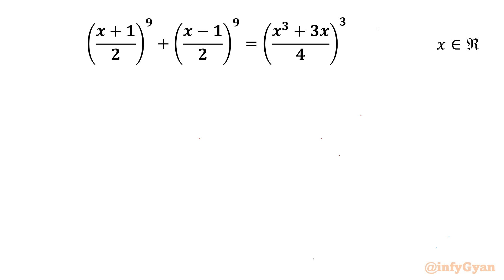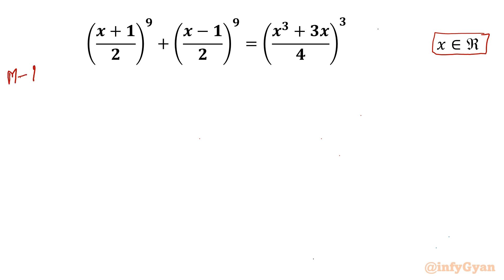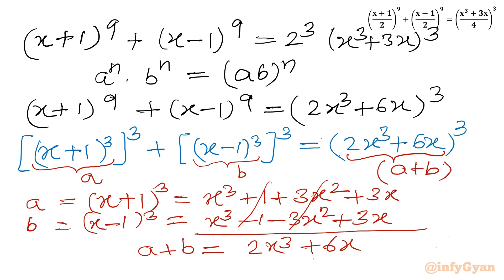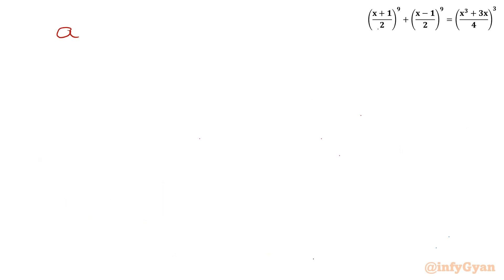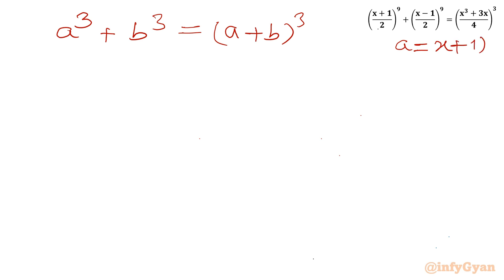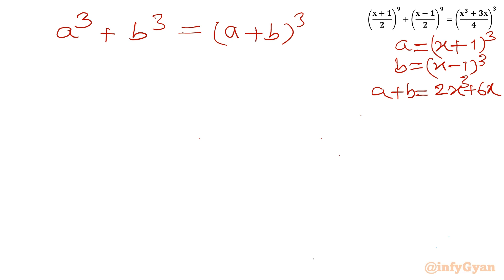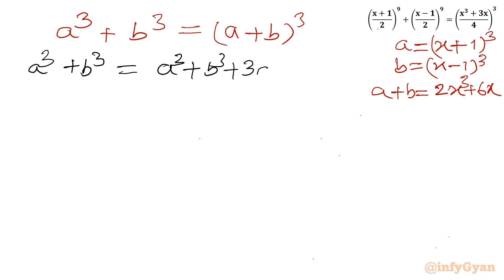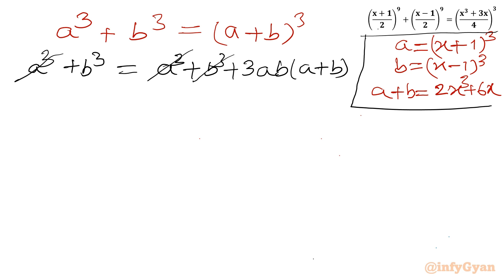This Algebra Challenge Looks Hard—Can You Solve It? | Math Olympiad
Are you ready to put algebra skills to this test? In this video, we explore a challenging algebra problem that may look intimidating at first glance. But don't be fooled—every complex problem has a solution, and this one is not different!

This problem is perfect for anyone preparing for Math Olympiads or anyone who enjoys solving tough algebraic puzzles. I'll guide you through the problem step-by-step, offering tips and tricks to simplify the equation and find the solution.

Whether you're a math enthusiast, a student preparing for exams, or just someone who loves a good challenge, this video is for you. Try solving the problem on your own before watching the solution—can you crack it?